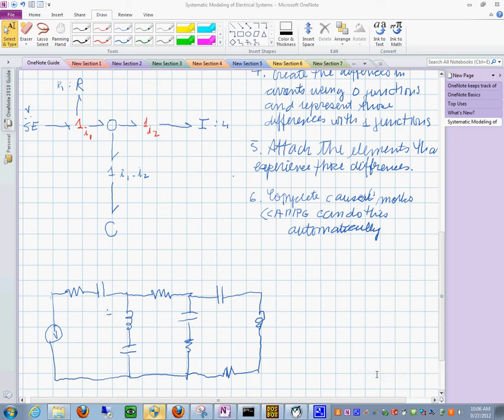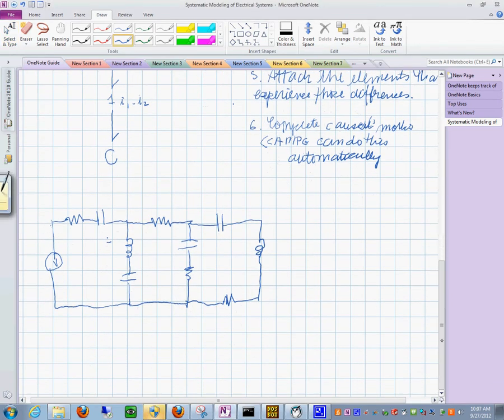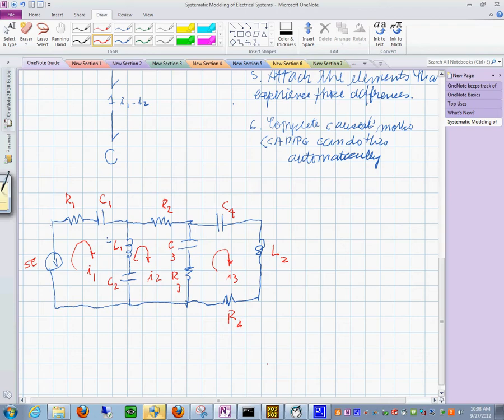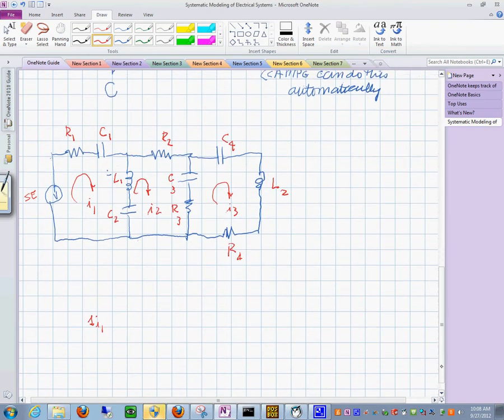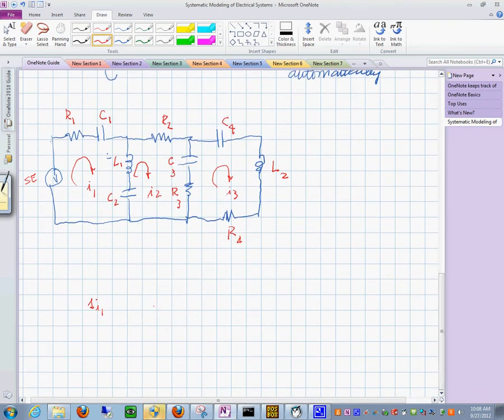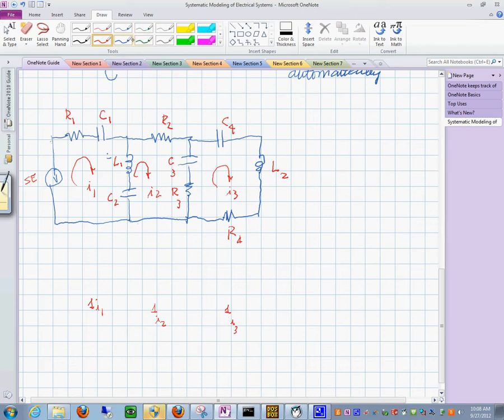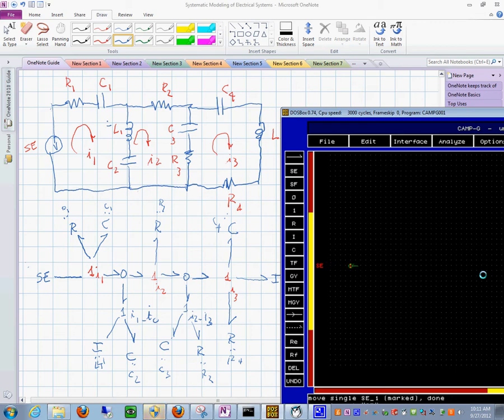CAMPG Models of Electrical Systems 2792012_1015_24